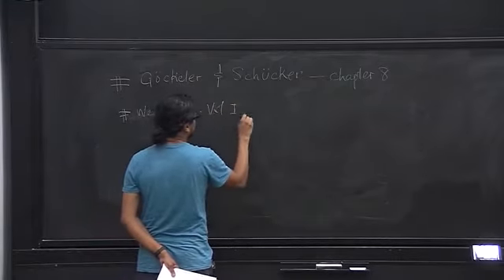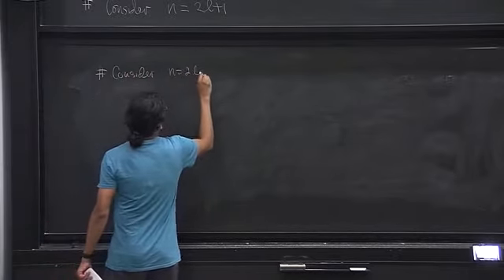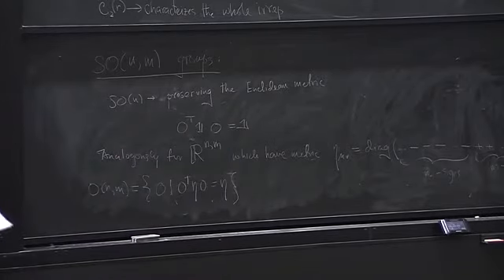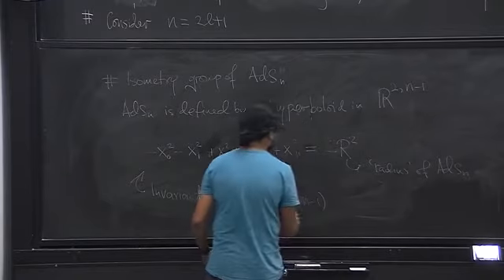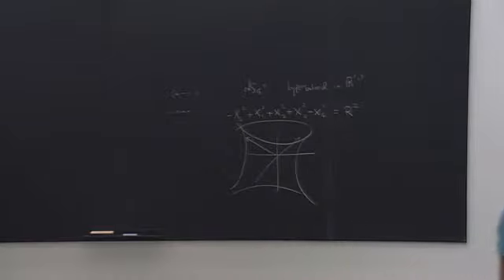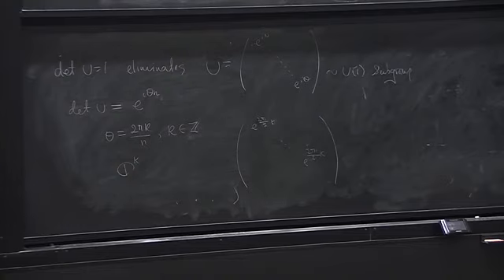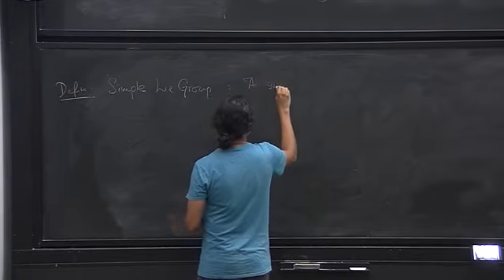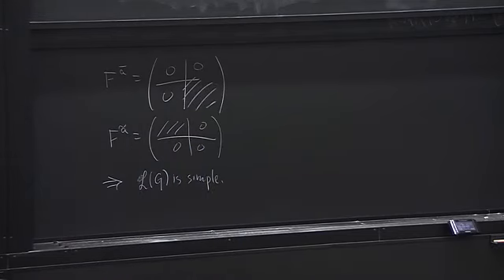PSI 2018 2019 Lie Groups and Lie Algebras Lecture 4 (Tibra Ali)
Abstract:
Examples of Lie groups continued: SO(m,n), SU(n), Cartan subalgebra, proof of irreducibility of the adjoint representation for simple Lie groups.